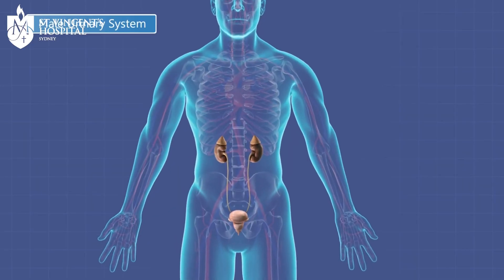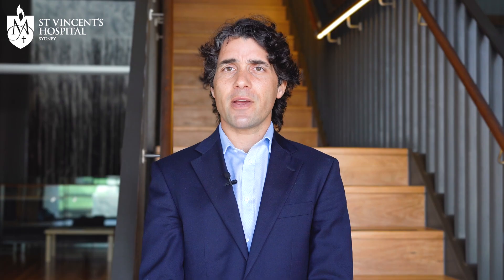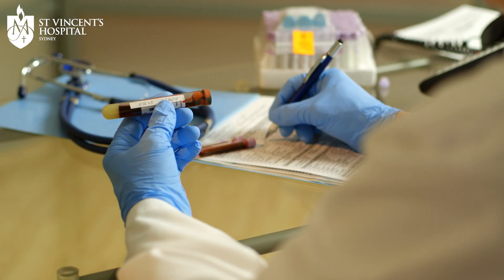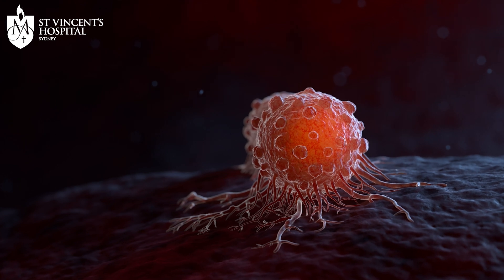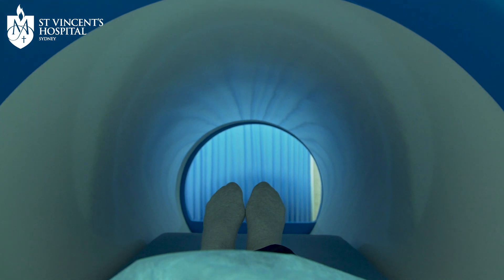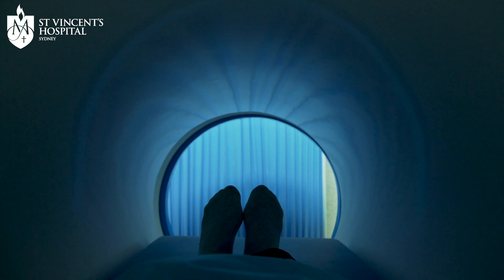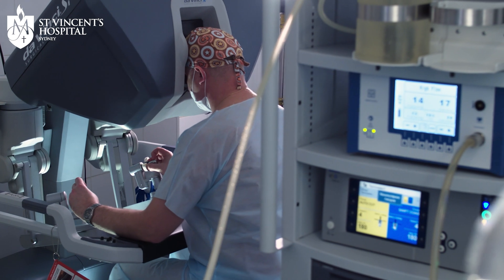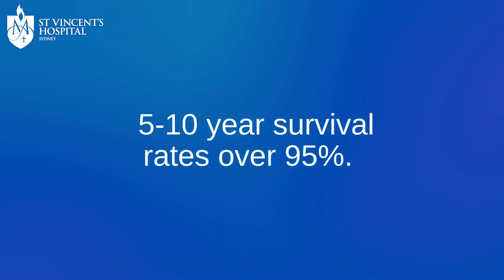What is Prostate Cancer | Dr Benjamin Namdarian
Dr Benjamin Namdarian explains prostate cancer - what it is, causes, treatment and survival rates.

Dr Namdarian is a specialist urologist who provides personalised care to his patients that uses cutting edge techniques and treatments. He has particular expertise in robotic-assisted urological cancers and reconstruction surgery, advanced prostate diagnostics — fusion and transperineal — endourology, and BPH.

0:00 - Introduction
0:08 - What is the prostate and what is its function?
1:15 - What are some of the risk factors?
2:10 - How do you test for prostate cancer?
3:28 - What happens if I'm diagnosed with prostate cancer?
4:38 - What are the survival rates?